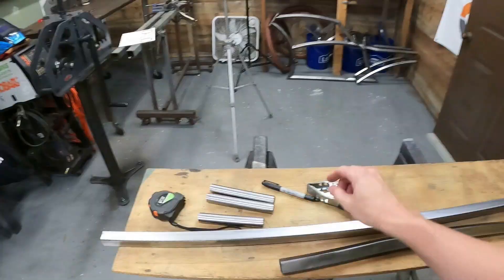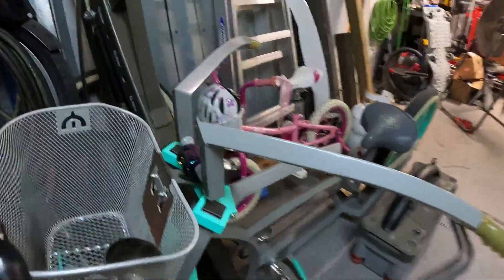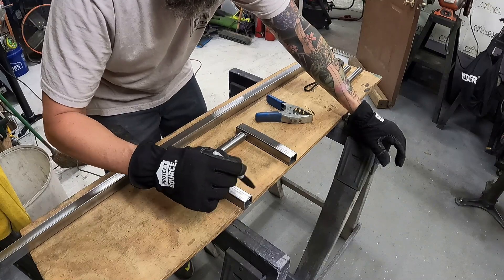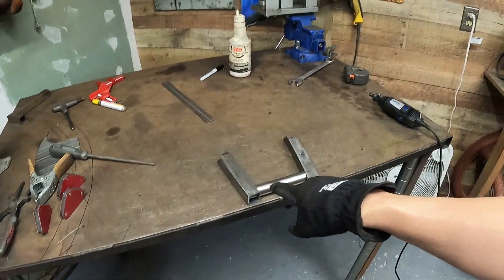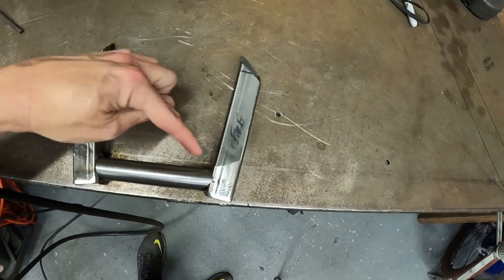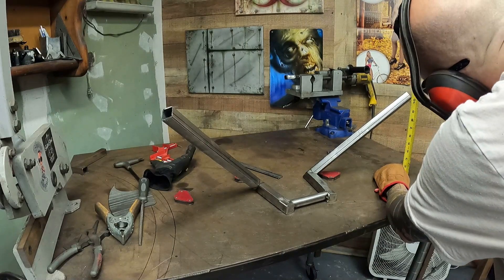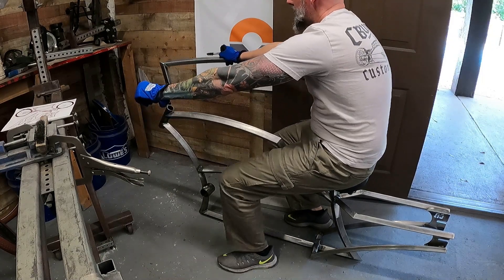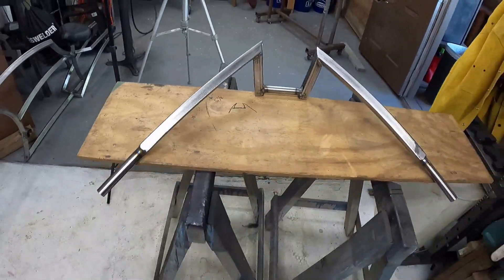How To: Custom Bicycle Handlebars! I'll Teach You How!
Now that we are rolling out the diamond tube frames, we need to make bars too. Lucky for us, they are a little easier to make and in this video, I'll show you how!